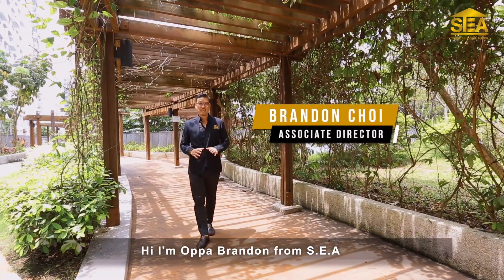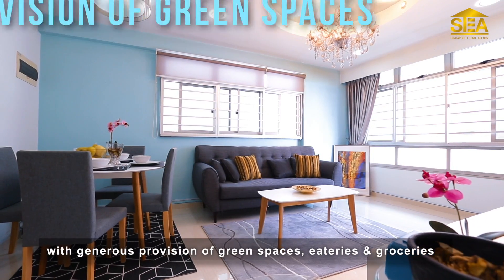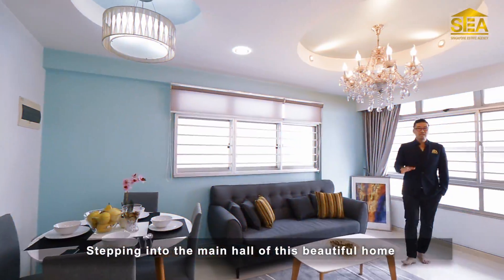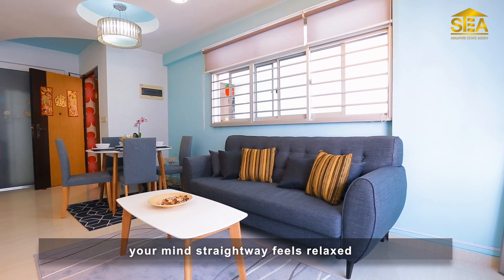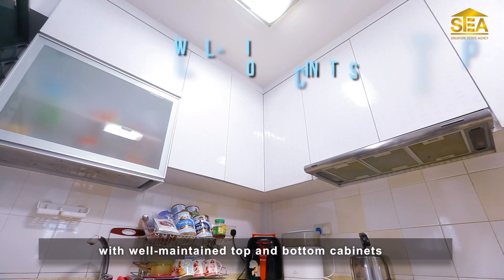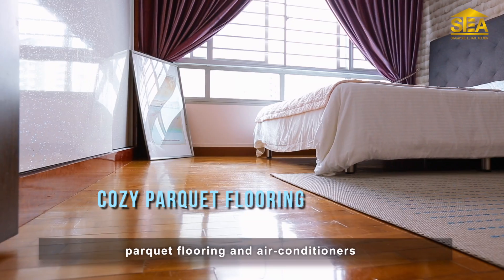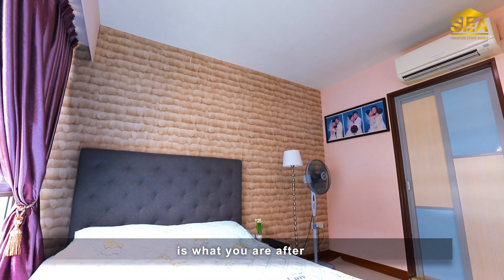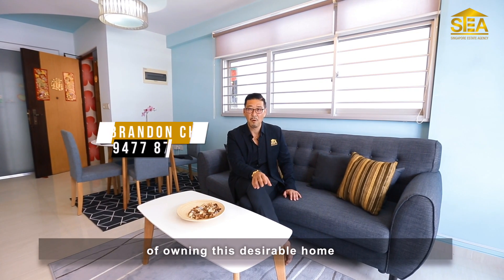Singapore HDB Property Listing Video - Punggol Treelodge 4RM For Sale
Who doesn't like living in a clean and green environment? Brandon is here to show you a simply gorgeous 4RM premium flat at Treelodge@Punggol, Singapore’s first experimental eco-friendly HDB project and multiple award winner for its green and sustainable design.